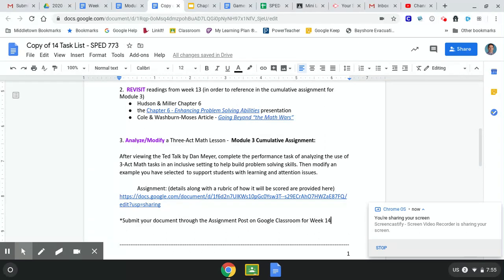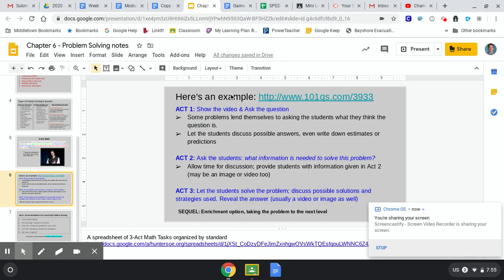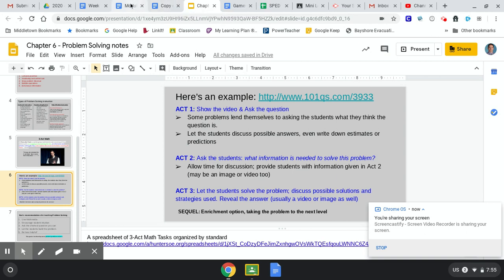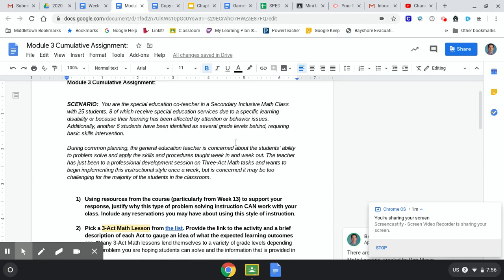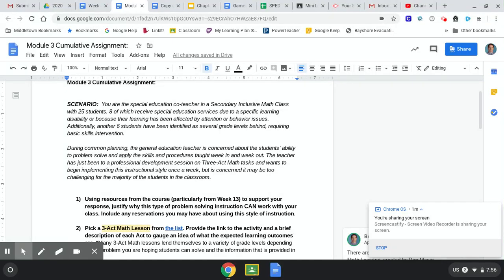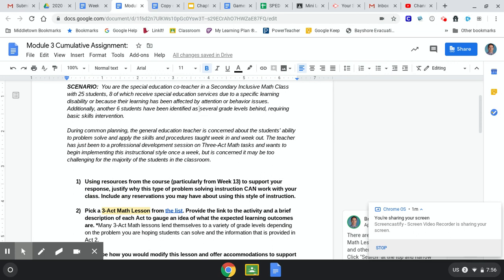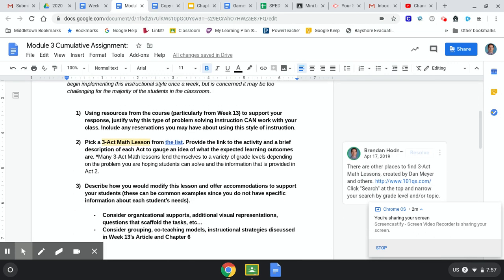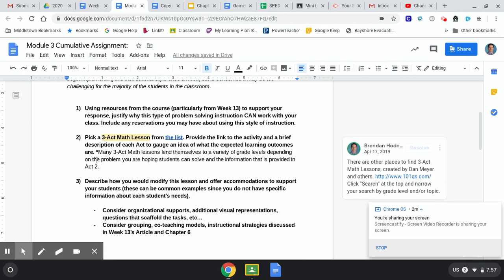Module 3 Cumulative Assignment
Further explanation of the module 3 cumulative assignment for this week.